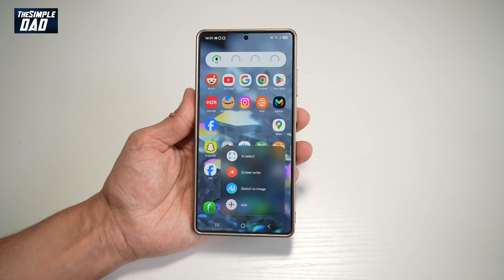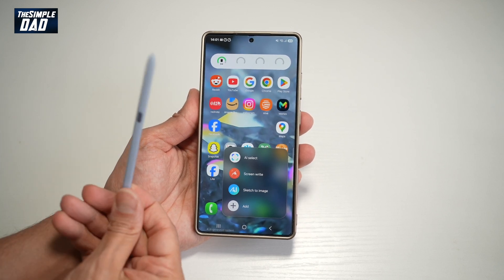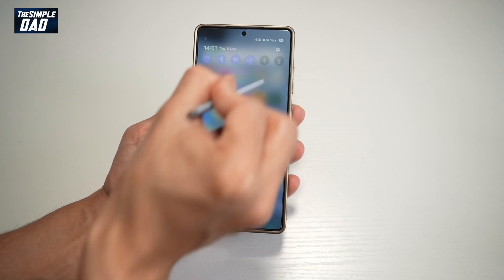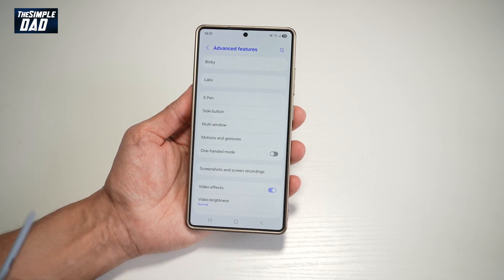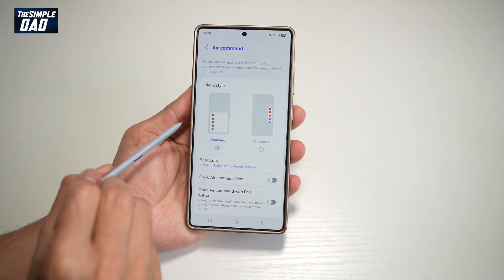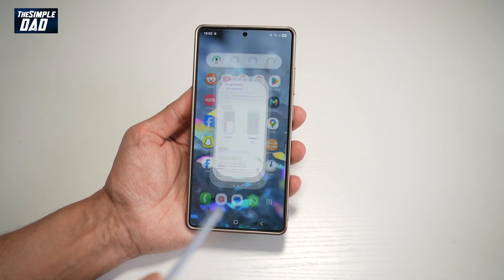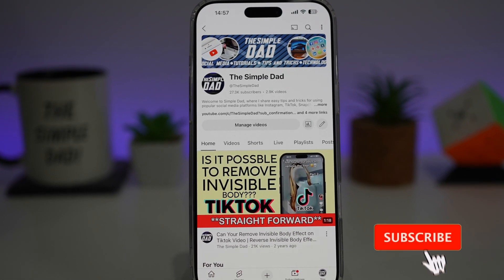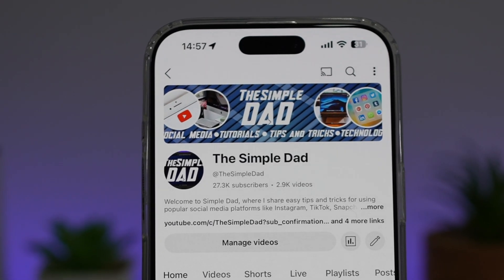How to Turn On Compact Air Command for S Pen on Samsung S25 Ultra 2025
00:00 Intro
00:10 Like or no Like
00:20 How to Turn On Compact Air Command for S Pen on Samsung S25 Ultra